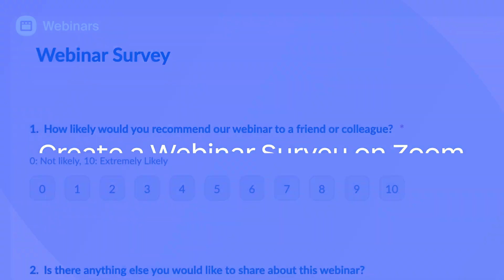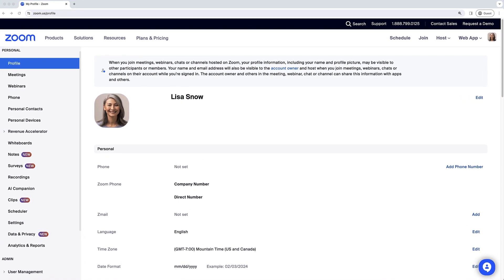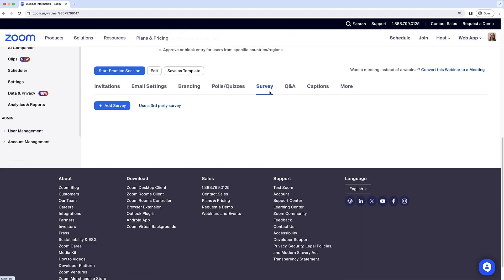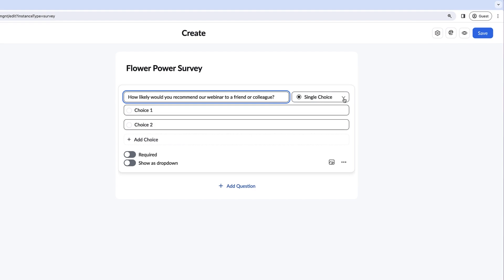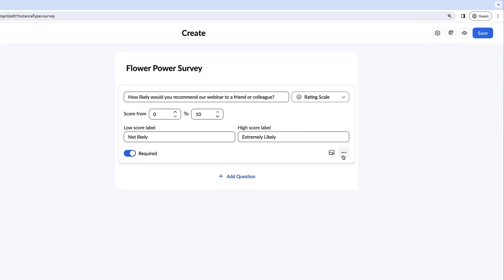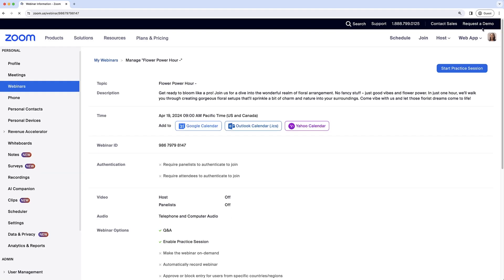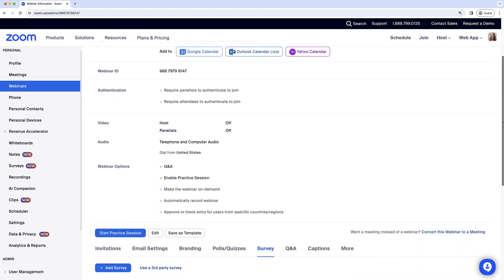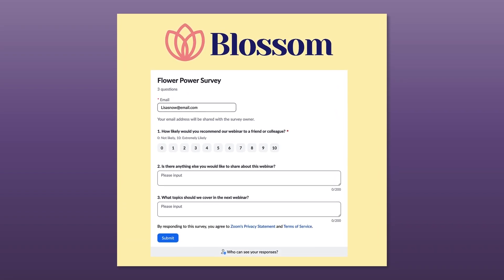Create a Post-Webinar Survey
Get feedback from your audience by creating a post-webinar survey on Zoom.

Introduction - 00:00
Getting to the survey settings - 00:25
Creating a survey on Zoom- 01:03
Use a third-party survey - 02:37